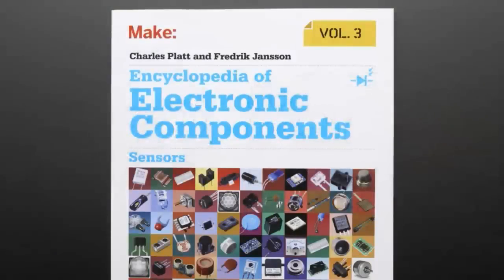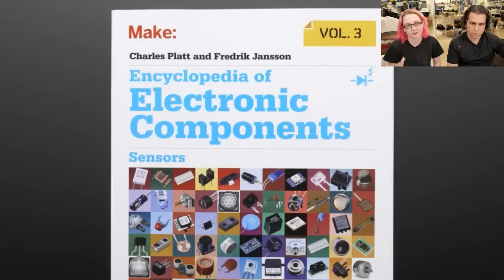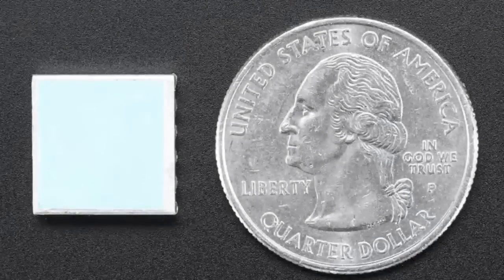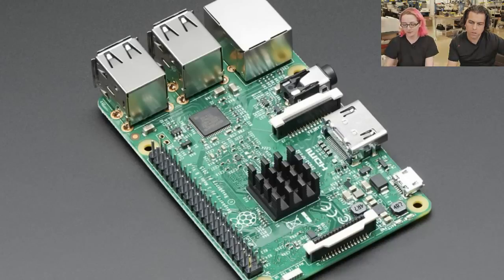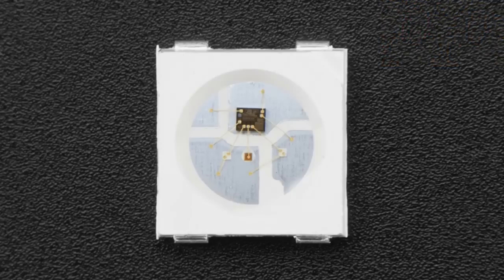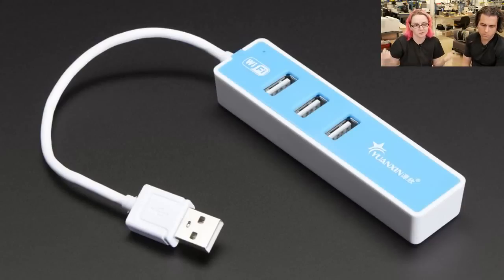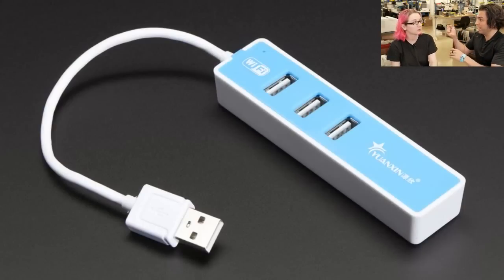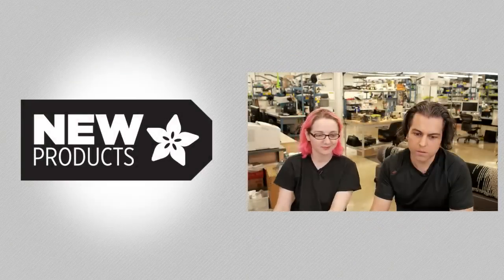New Products 6/1/2016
Mini Aluminum Heat Sink for Raspberry Pi - 13 x 13 x 3mm (2:18)

Aluminum Heat Sink for Raspberry Pi 3 - 14 x 14 x 8mm (2:18)

NeoPixel RGB 5050 LED with Integrated Driver Chip - 100 Pack (4:00)

Raspberry Pi Zero v1.3 NoIR Camera Pack - Includes Pi Zero (4:48)